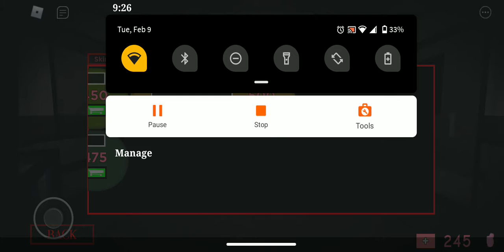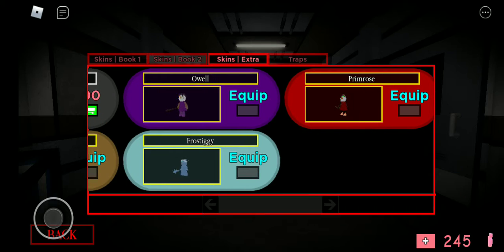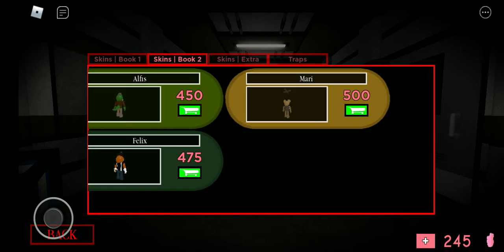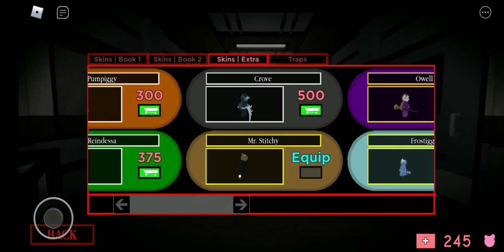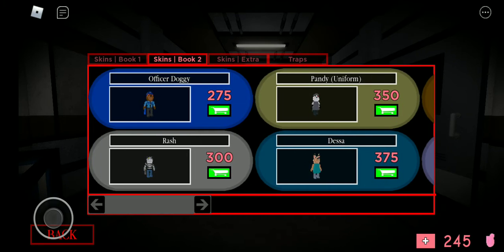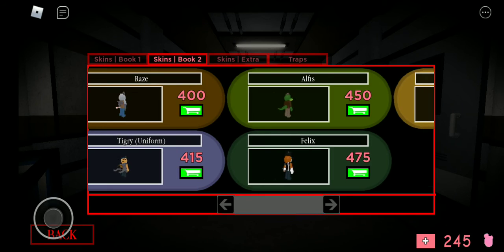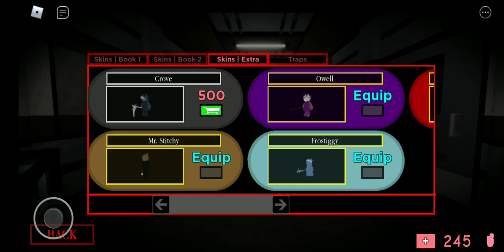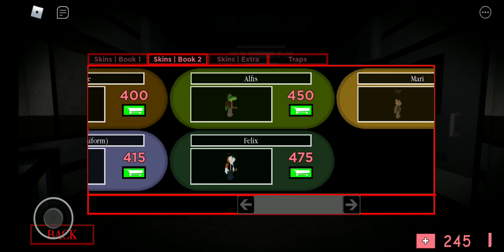Roblox Piggy: Book 2 Skins and Extra Skins RANKED!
Today I rank all piggy: book 2 Skins and extra/event skins! This video includes skins like Mr Stitchy, Mari, and MORE! Make sure to watch till the end to see the number one spot! Tell me if you agree in the comments and tell me your own list! Enjoy!

- ⬛My Discord User: Izzy3800⬛
- 🟪Twitch User: izzytwitch1234🟪
- 🟥Roblox Username: IzzyMan_YT🟥